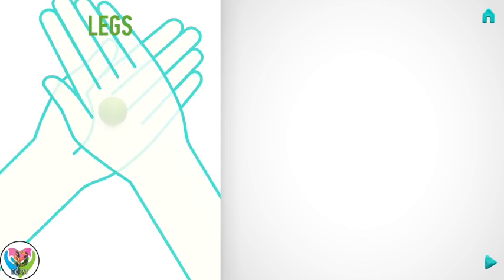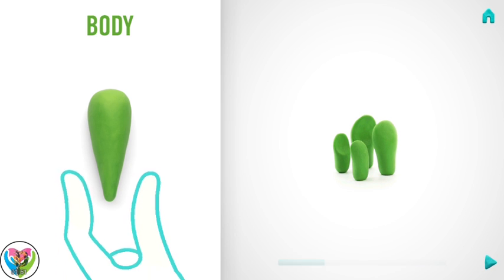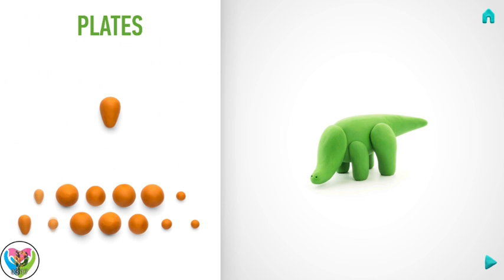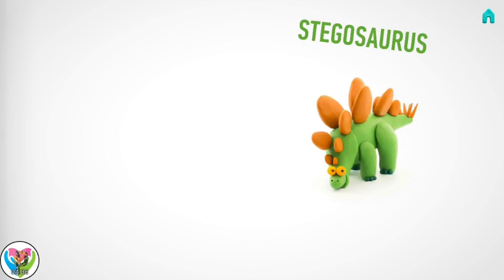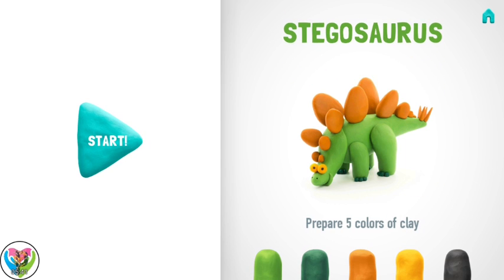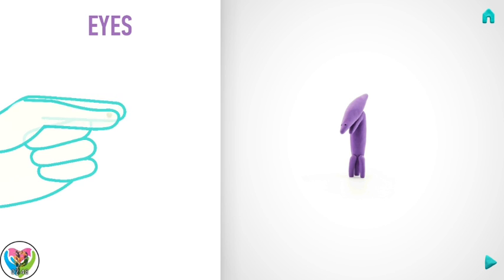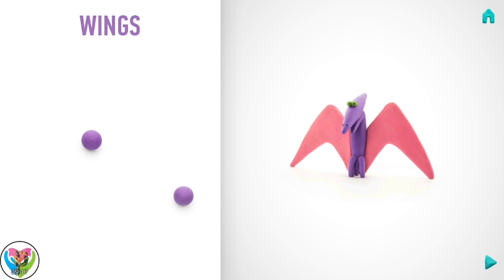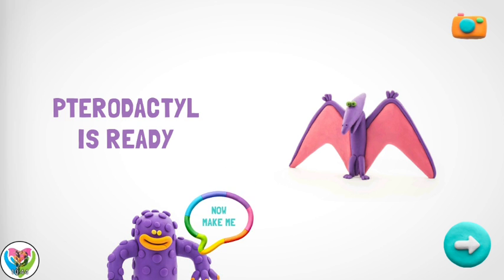Clay Dinos - Hey Clay - Stegosaurus Dino Play doh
The App interfaces motivating dirt movement with involved insight of displaying. When utilized with any embellishment earth, play mixture or plasticine it targets working on youngster's coordinated movements while having some good times. Beautiful and drawing in, it quickly takes your child on a phenomenal excursion of imaginative creating!
Beginning with basic balls and wiener shapes you will before long make astounding characters, very much like genuine stone carvers!